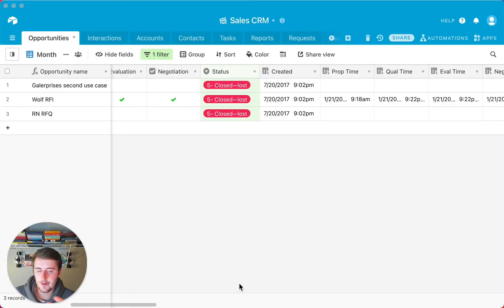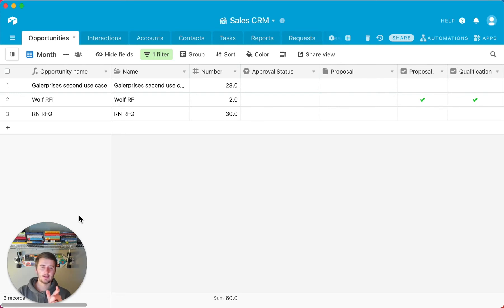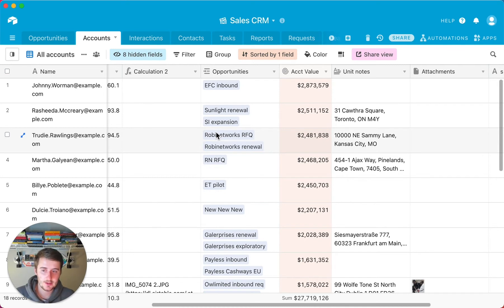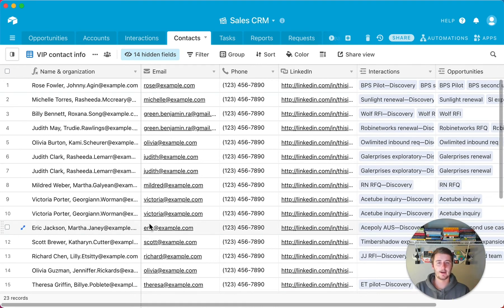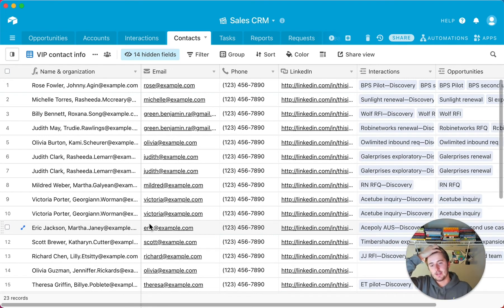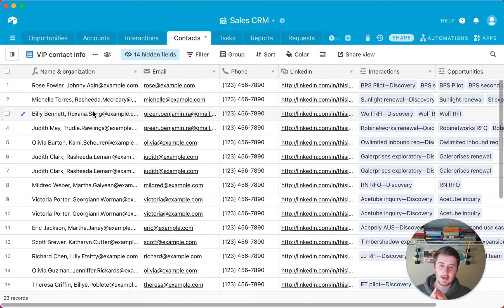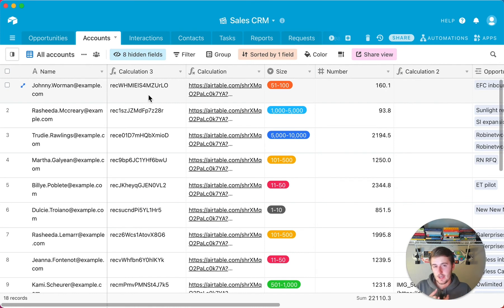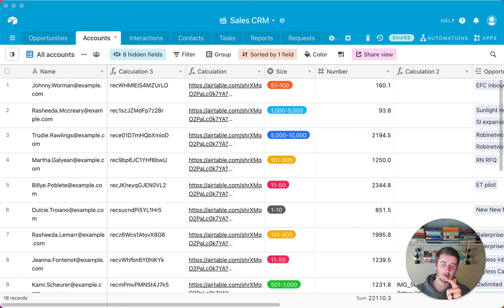3 Most Common Mistakes Made in Airtable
In this video, I will be telling you about the 3 most common Airtable mistakes based off of my experiences working with others in Airtable. One of these mistakes is that many people do not understand that Airtable is a relational database, meaning it is possible to have one to many relationships between 2 types of data. After watching this video, you will have a better understanding about common Airtable mistakes and why you might be thinking these misconceptions. Watch the entire video to see the other two common Airtable mistakes! Press the like button if you want to see more videos similar to this one. Also, don't forget to click the link to my website below if you are interested in optimizing your business!